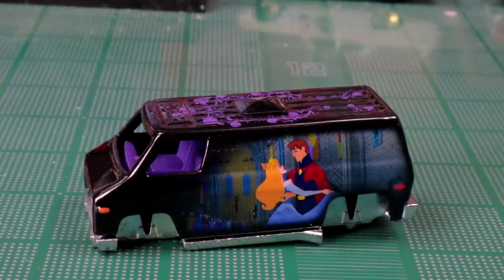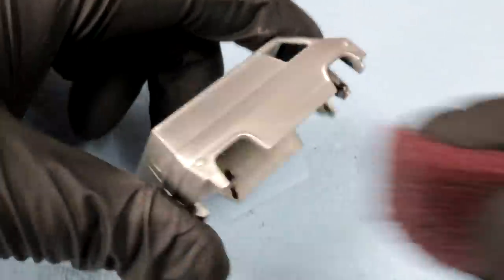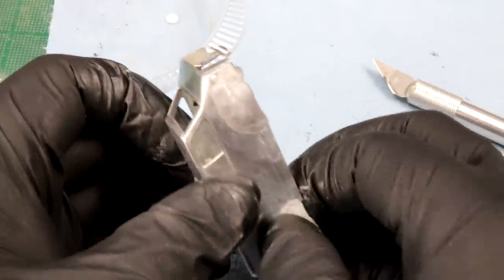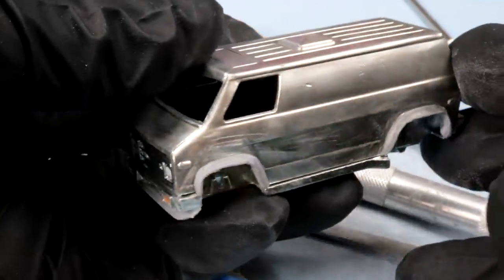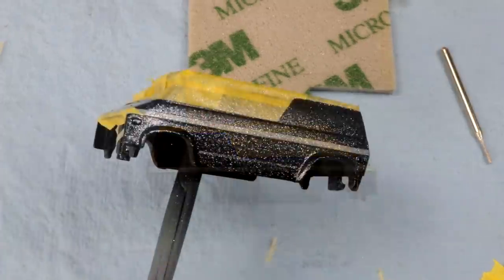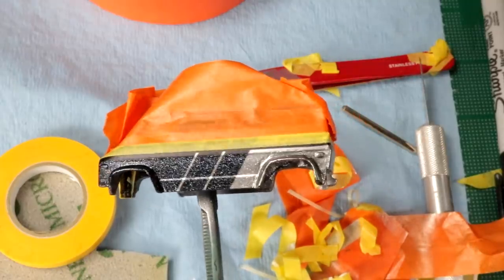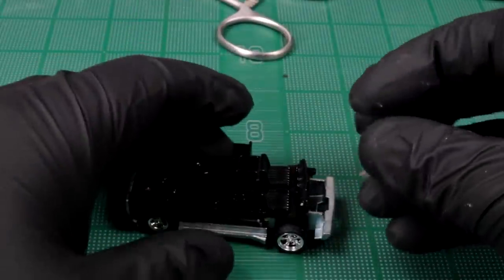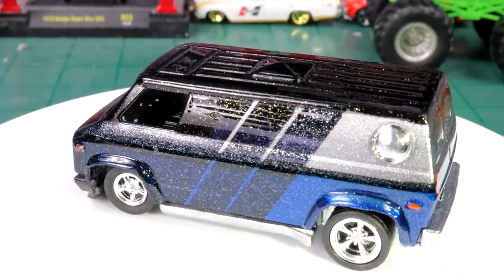Hot Wheels 70's Van Challenge!!!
This week a few bros and I created 70's Vans.  Have a look at all the videos and cast your vote for your favorite! Mine was a modern Sleeping Beauty Hot Wheels turned "Slippery Jimmy".  Hope you enjoy! Check out the competition below!

◄ XMC RACING ►
Our Diecast Racing channel:

Song:On-the-way
Artist: ian-post